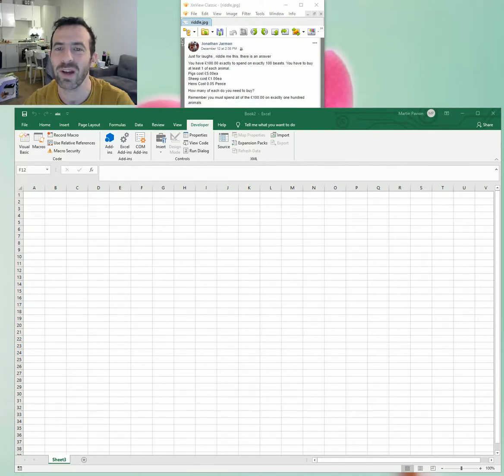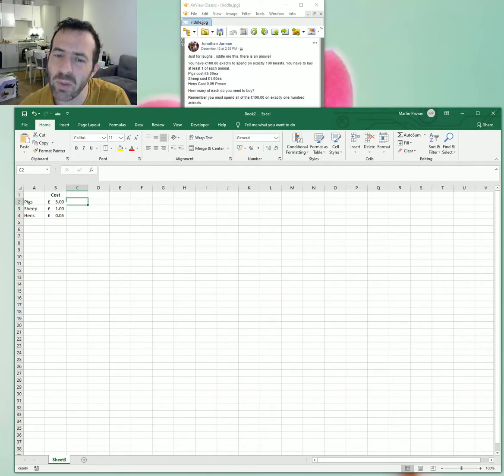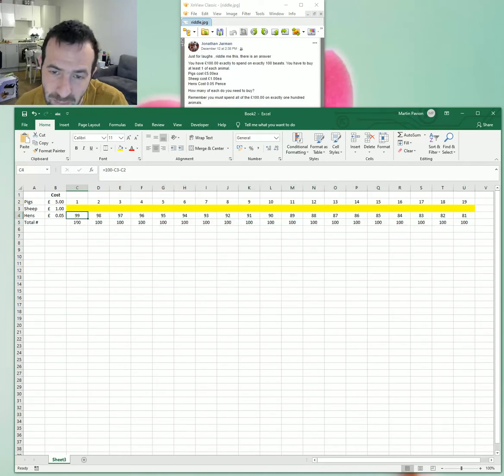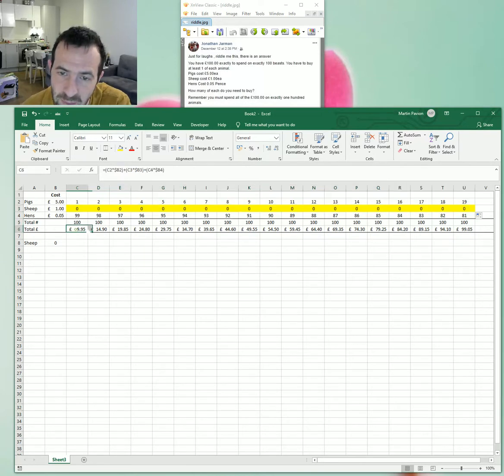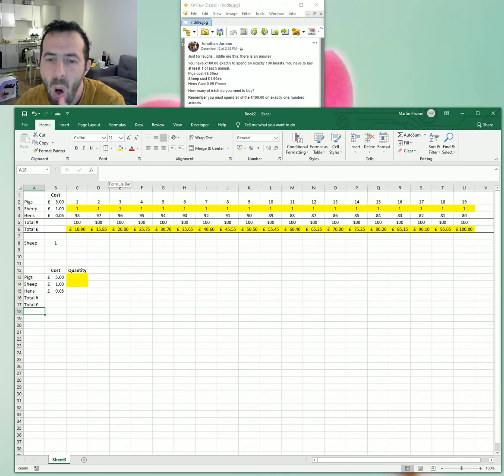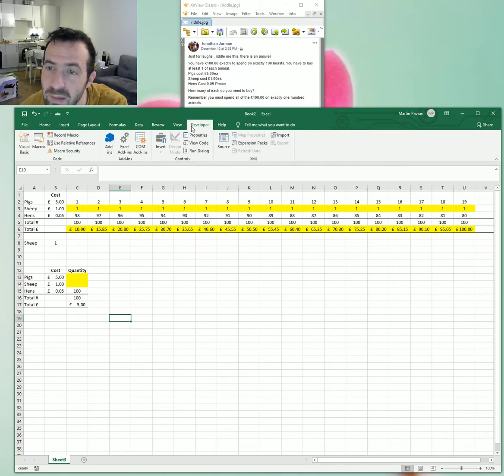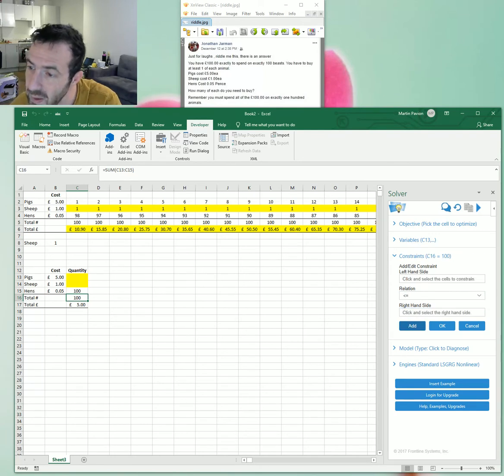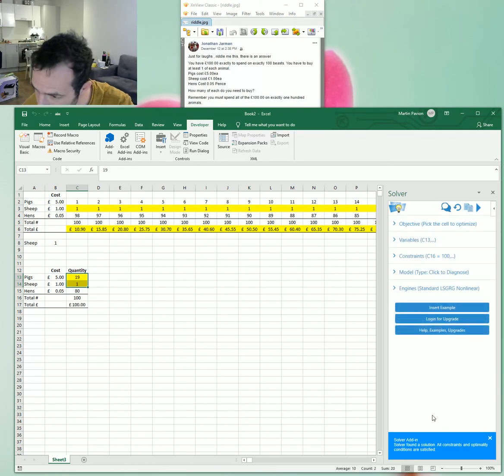Using Excel with the Solver Add-In To Solve The Farmers Riddle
My friend posed this riddle for me so I explain how I've solved this using Excel and also the amazing Solver Add-on to make things even easier.

For anybody who doesn't know how to use Excel's Solver Add-In, this is what I consider a simple introduction.

Just for laughs , riddle me this, there is an answer

You have £100.00 exactly to spend on exactly 100 beasts. You have to buy at least 1 of each animal.

Pigs cost £5.00 each
Sheep cost £1.00 each
Hens Cost £0.05 each

How many of each do you need to buy?

Remember you must spend all of the £100.00 on exactly one hundred animals.